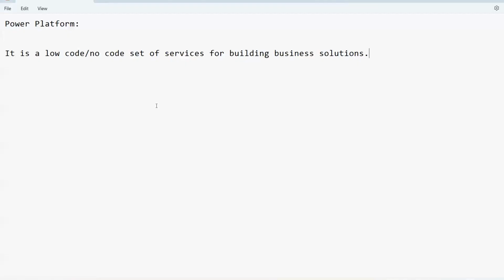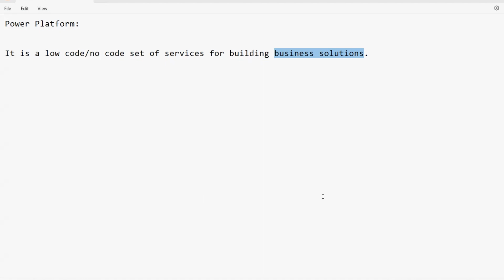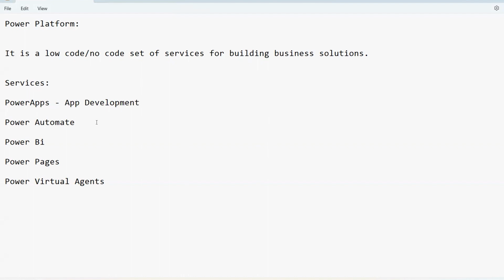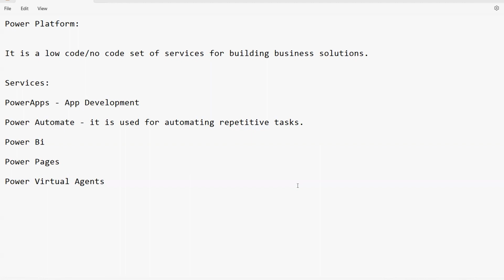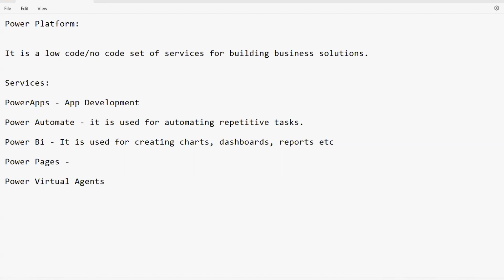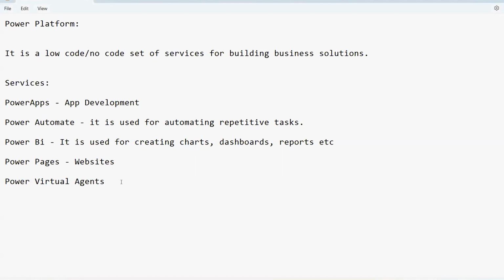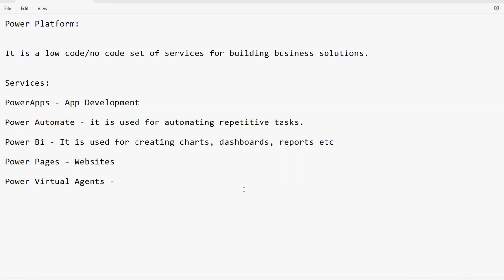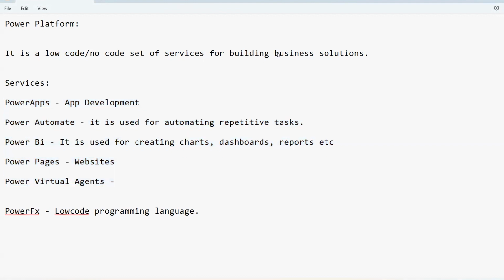Power Platform Introduction And its Services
Topics Covered:

Introduction to Power Platform
Power Platform Services